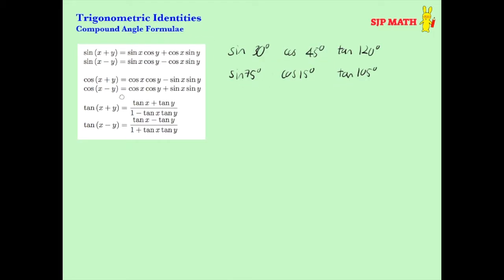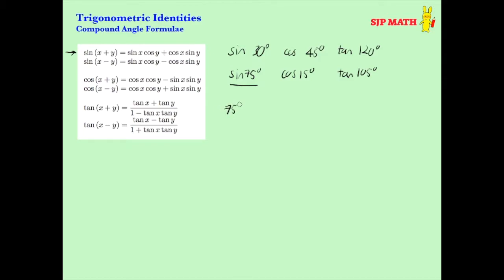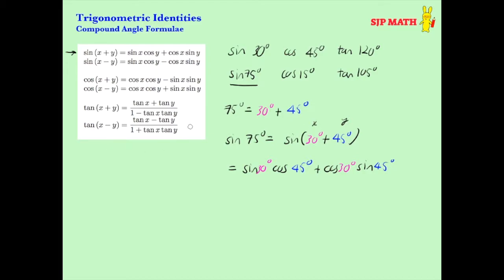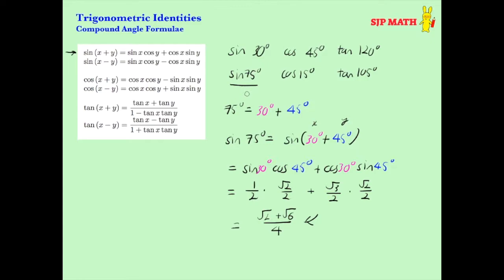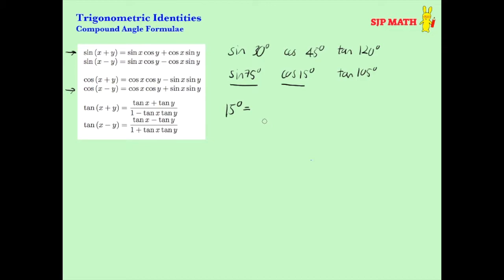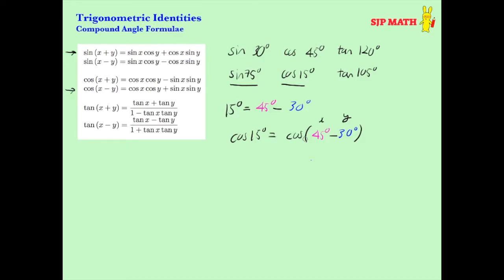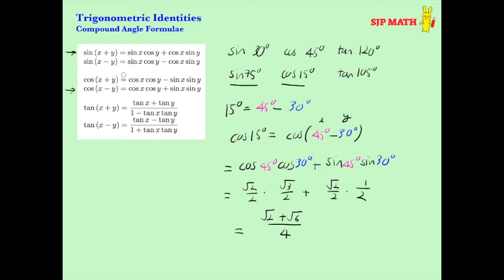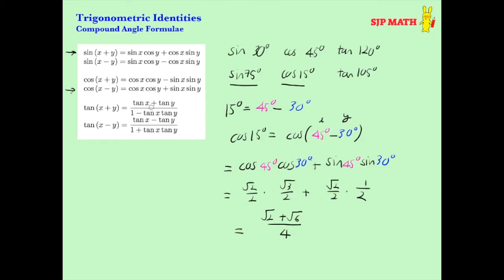Trigonometric Identities - Compound Angle Formulae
In this video, we will learn about what the compound angle formulae are and what they are used for.